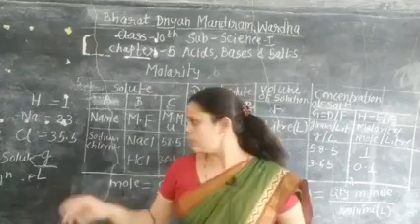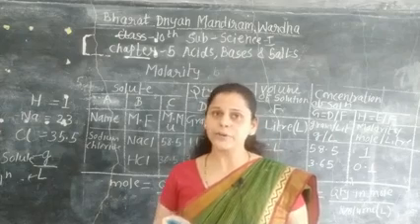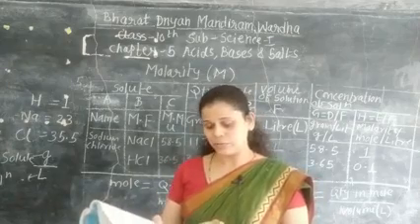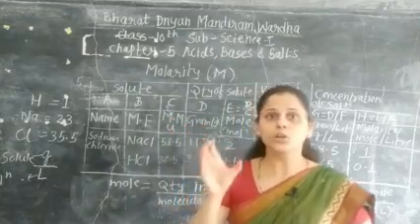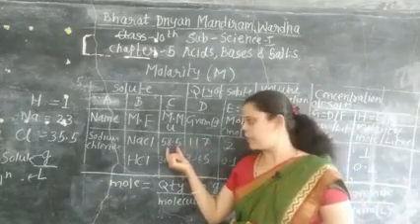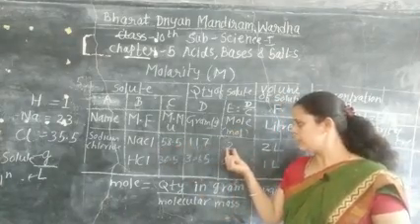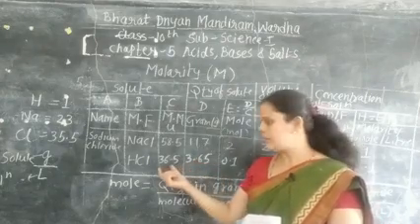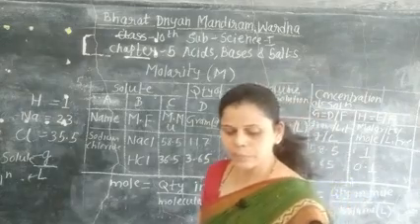Molarity and Calculate the Concentration of Solution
Class 9